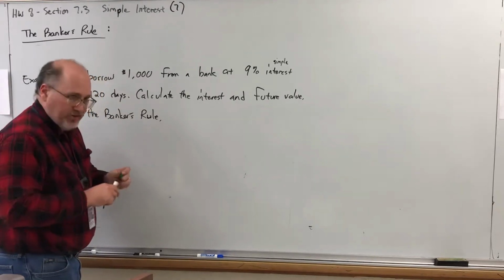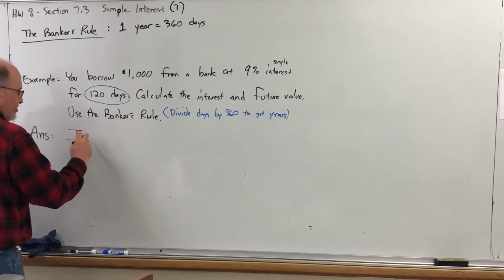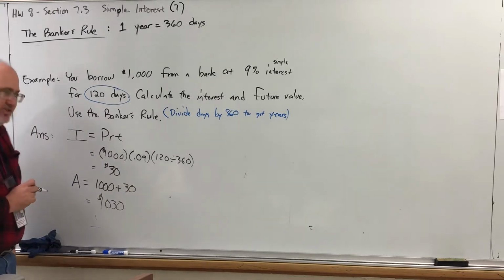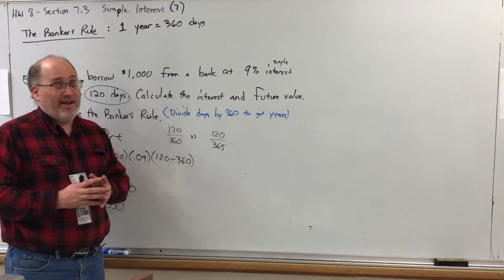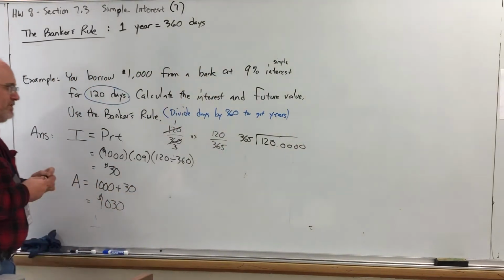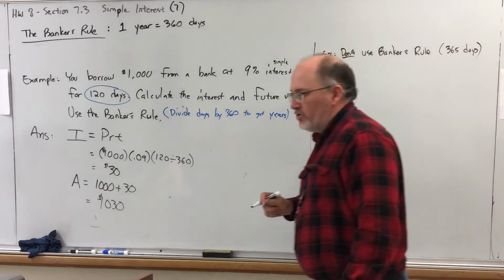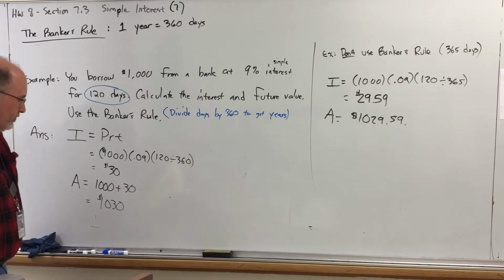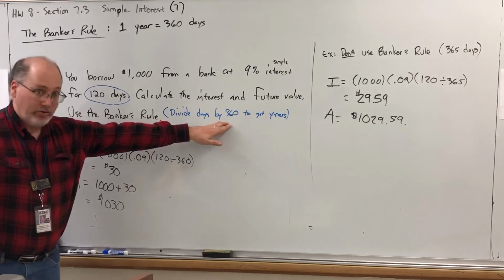HW 8 Section 7.3 (video 7) Simple Interest - The Banker's Rule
Seventh video for HW 8 for MATH 1332 at Tyler Junior College, Spring 2020